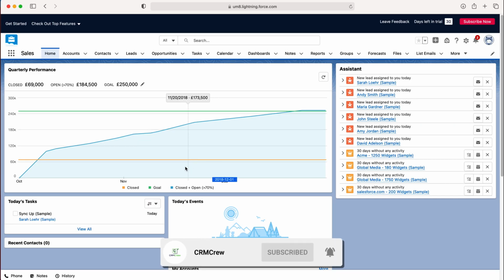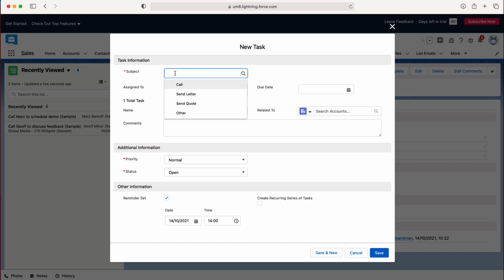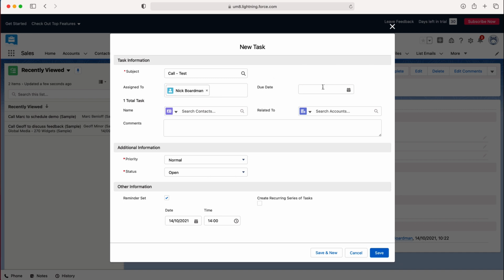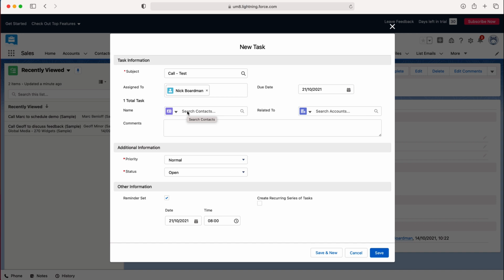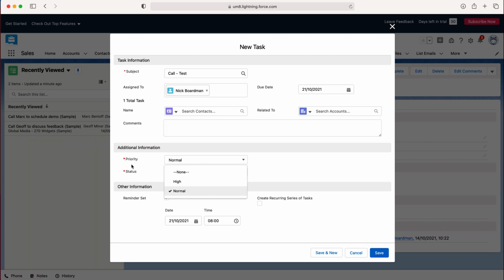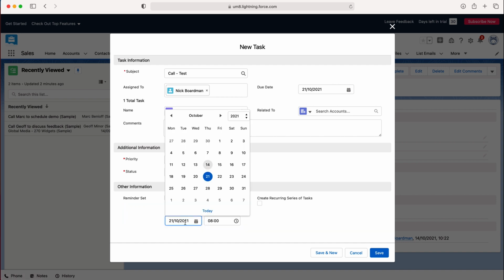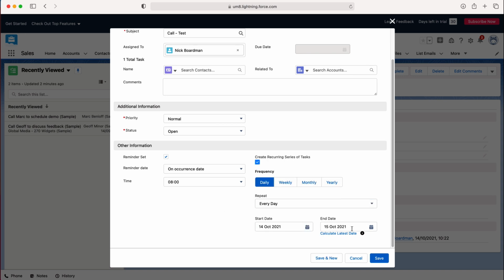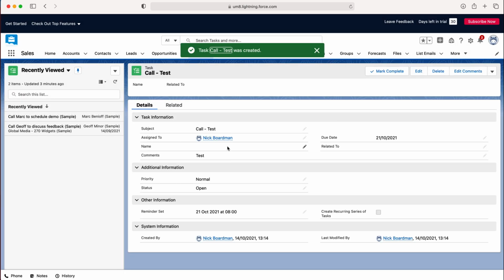How To Create A Task In Salesforce CRM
In this quick tutorial I explain how to create a task in Salesforce CRM.